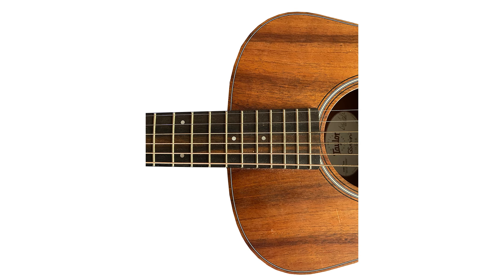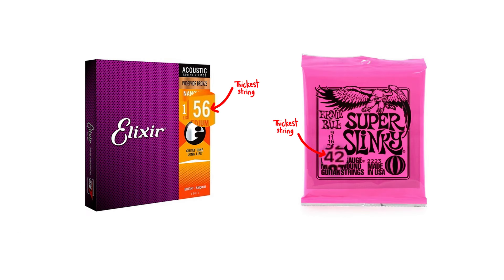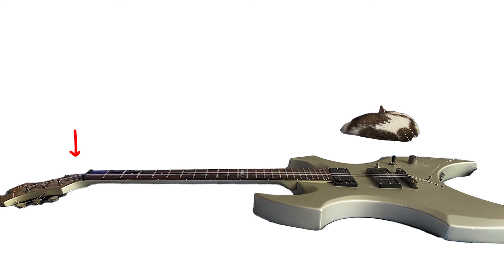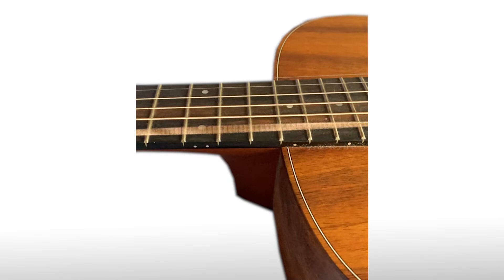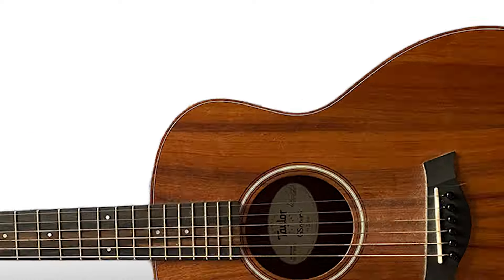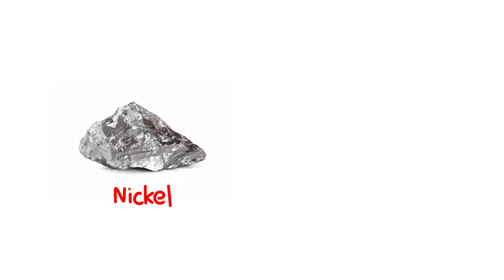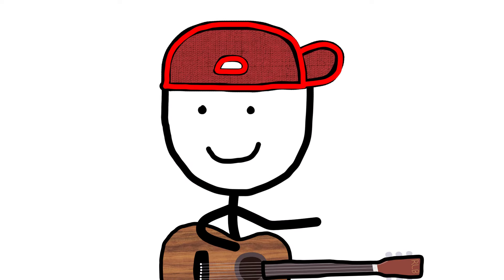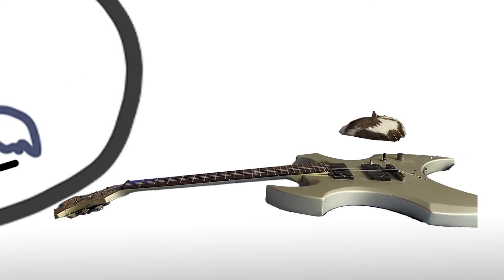ACOUSTIC STRINGS on an ELECTRIC GUITAR??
This does not sound how I expected.